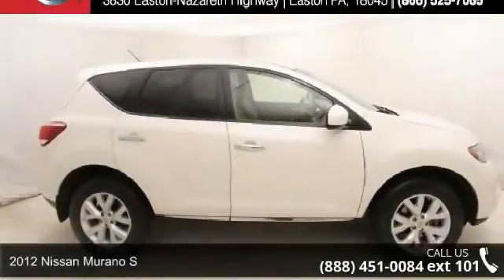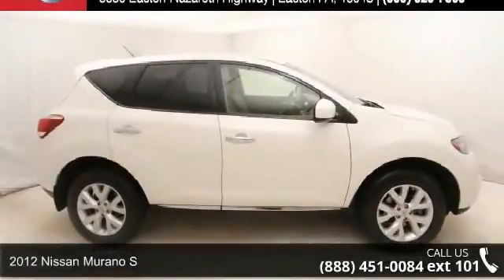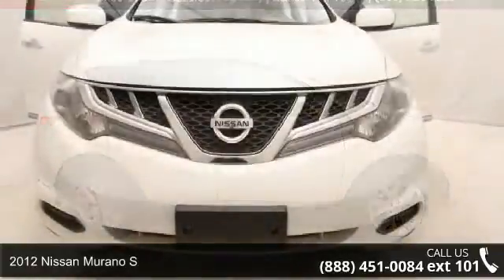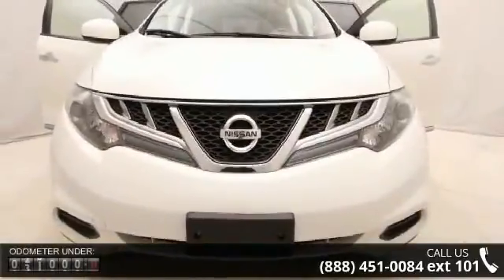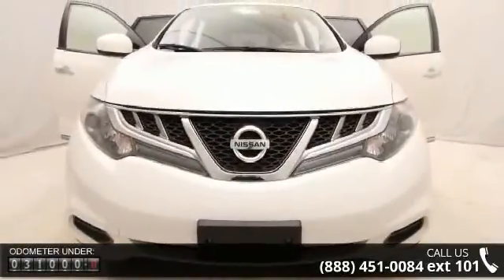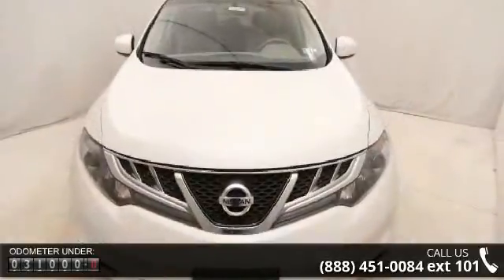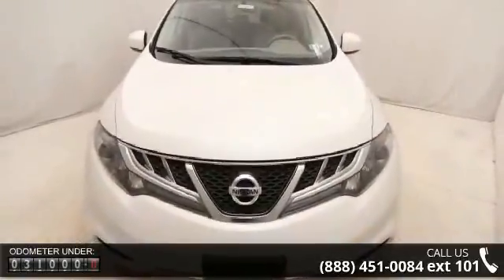2012 Nissan Murano S - Kelly Car - Emmaus, PA 18049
Our NISSAN Certified Murano has a Clean Vehicle History and only One Previous Owner. With Alloy Wheels, 4 New Tires, New Brakes, and All Wheel Drive you will have no problem getting through the snow this upcoming winter. Nissan Certified Pre-Owned means you not only get the reassurance of up to a 7yr/100,000 mile Warranty, but also a 156-point inspection/reconditioning, 24/7 roadside assistance, trip-interruption services, and a complete CARFAX vehicle history report. This fantastic Nissan is one of the most sought after used vehicles on the market because it NEVER lets owners down. Our Risk Free story includes: 1) 3 day or 150 mile money back guarantee. 2) 30 day or 1500 mile replacement guarantee. 3) We'll show you our 150 point inspection in writing, and signed by one of our factory certified technicians. 4) We've been in the Lehigh Valley since 1967, we'll be here tomorrow.